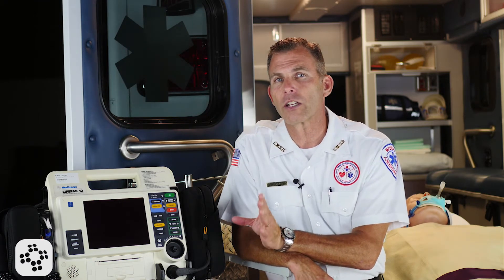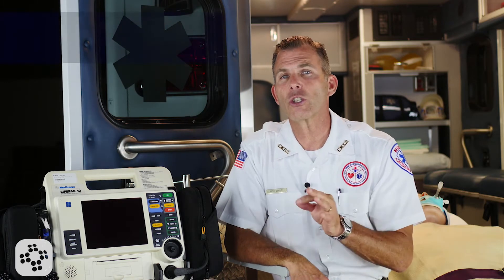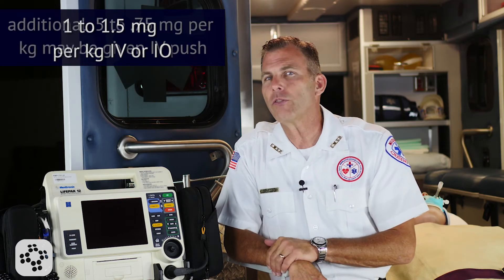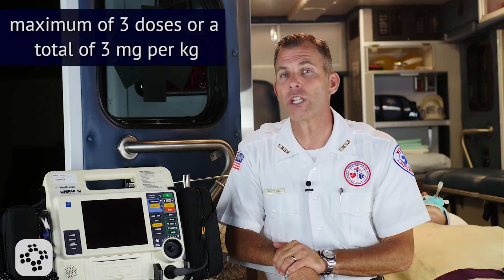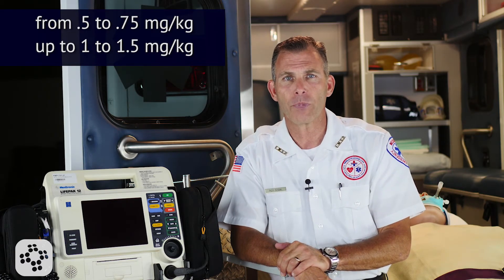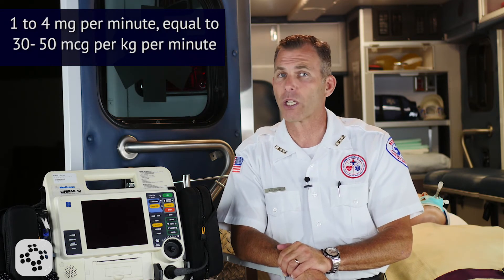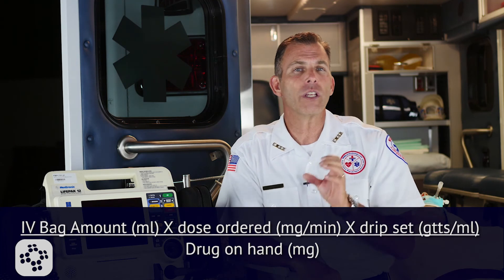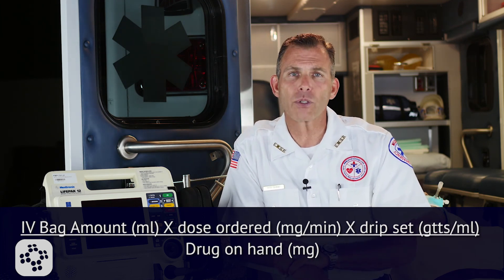Lidocaine (ACLS Pharmacology) | Training Video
Lidocaine brings about negative inotropic effects and antiarrhythmic actions in the heart which weaken the force of muscular contractions and can calm erratic and uncoordinated electro-myocardial activity. Its primary use is for cardiac arrest from ventricular fibrillation (VF) and pulseless ventricular tachycardia (VT). For cardiac arrest from VF or pulseless VT, the initial dose is 1 to 1.5 mg/kg IV or IO.